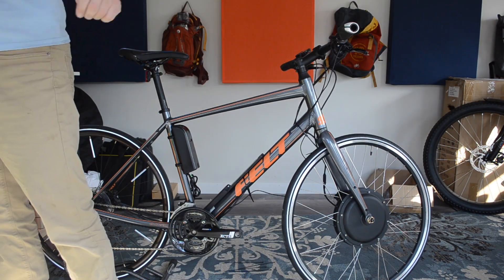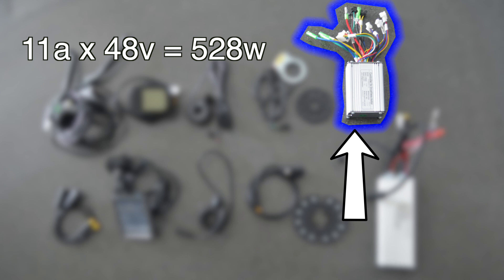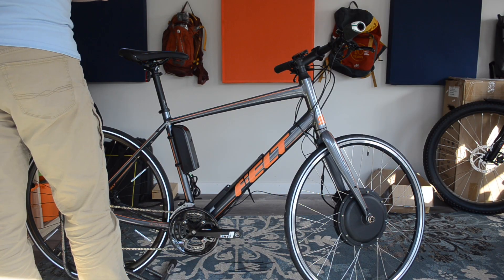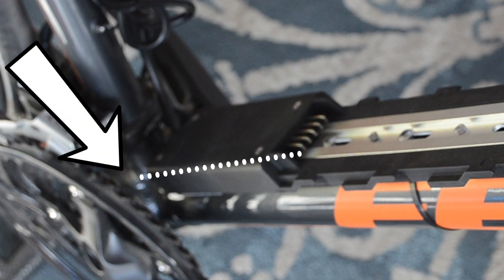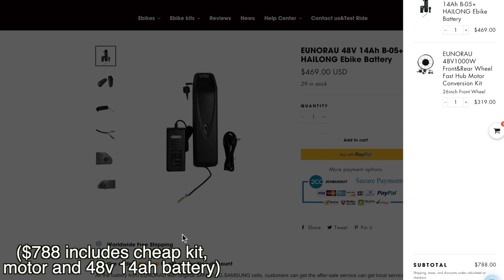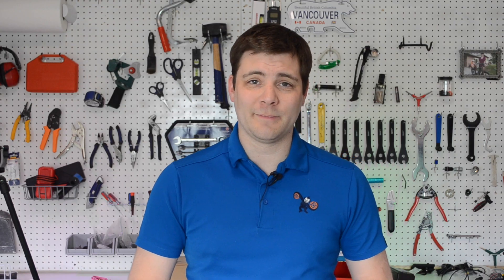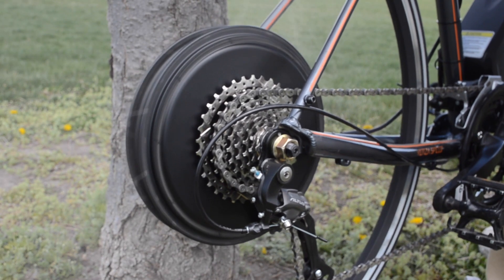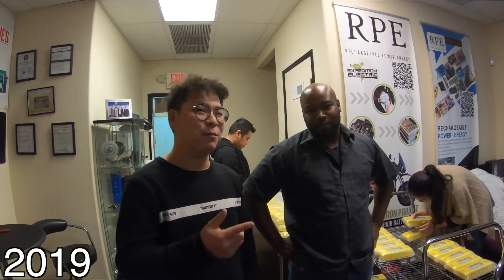Cheap VS Kinda Cheap eBike Conversion Kits EUNORAU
Important note:
The current limits are thus: Cheap Kit= 11amp Continuous Current 22amp Max current. Nicer Kit: 20amp Continuous current, 28amp Max Current.

Let's go over the difference between some kits, and review them in general.